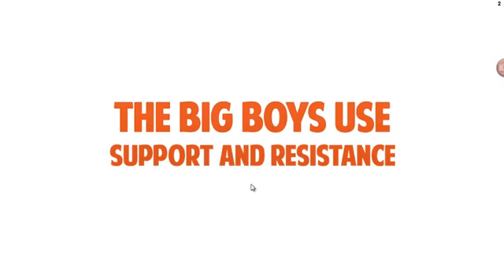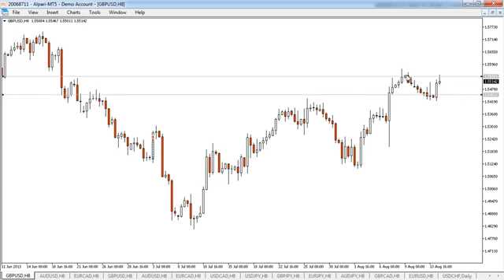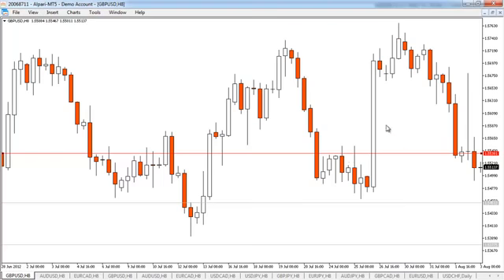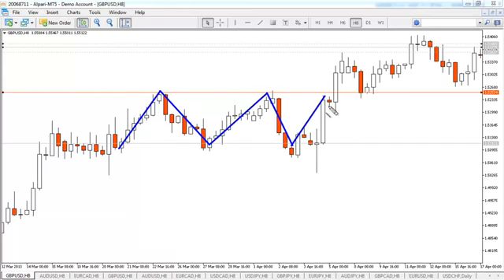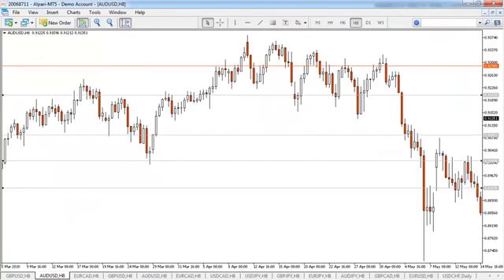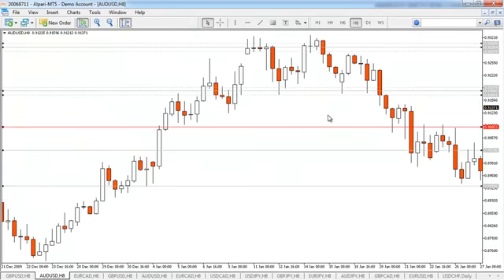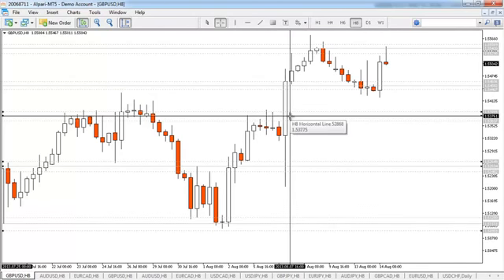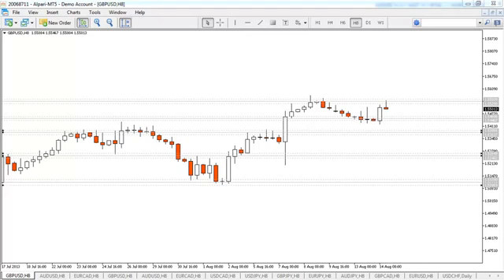Forex Price Action Support and Resistance